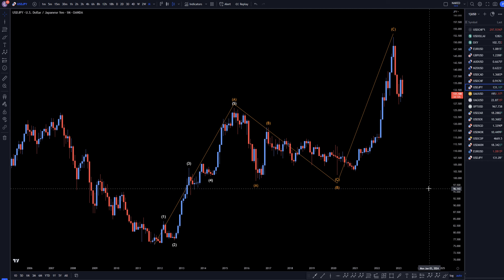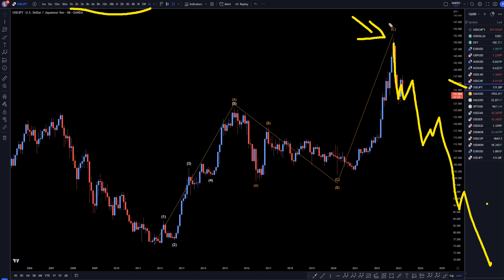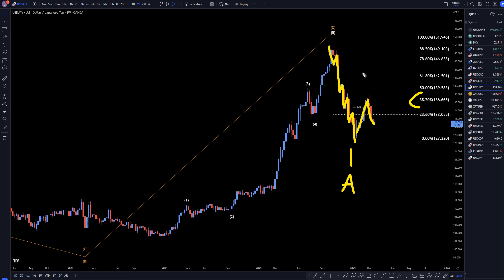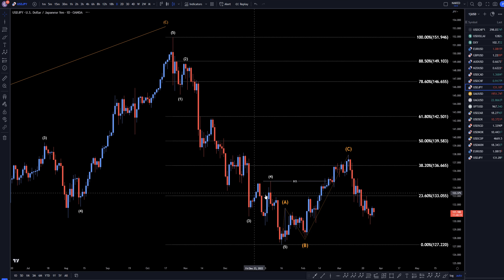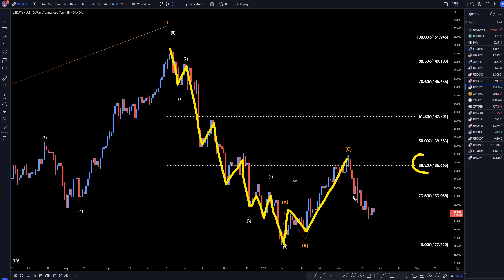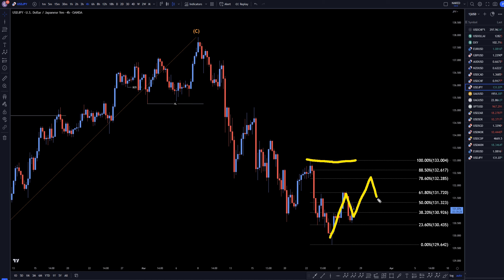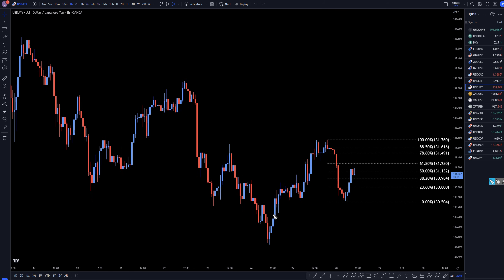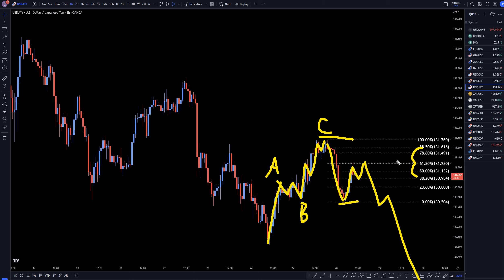USDJPY Trading Strategies: March 28, 2023, In-Depth Technical Analysis & Forecast FX Pip Collector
Hello Traders! Here is today's USDJPY technical analysis. I will be reviewing the USD/JPY forecast using Elliot Wave Theory and Fibonacci.
Learn to read the market without indicators and utilize proper risk management when analyzing Forex pairs like USD to JPY.

Video Title:  USDJPY Trading Strategies: March 28, 2023, In-Depth Technical Analysis & Forecast FX Pip Collector

This video is about USD/JPY Trading Strategies: March 28, 2023, In-Depth Technical Analysis & Forecast. But it also covers the following topics:

Japanese Yen and US Dollar Currency Pair Analysis
Forex Trading Strategies and Tips For USD/JPY
Technical Analysis and Chart Patterns For USD/JPY